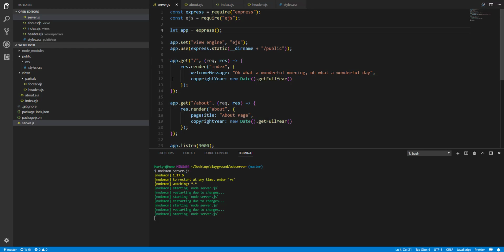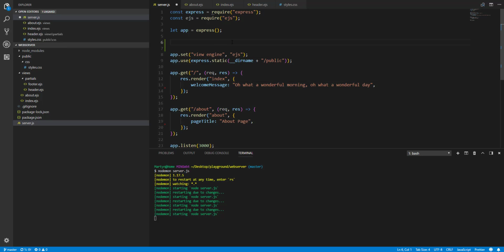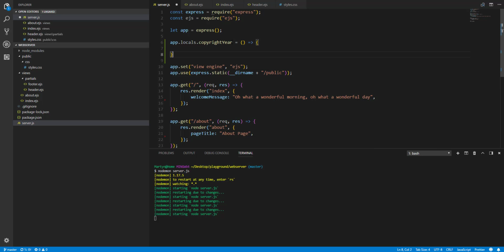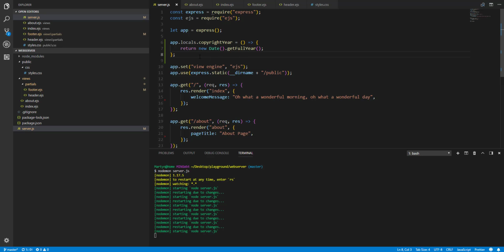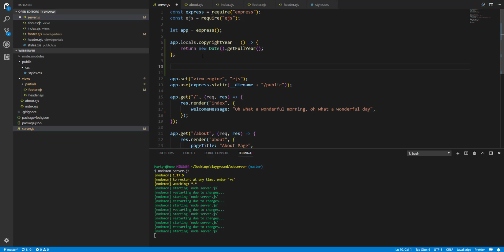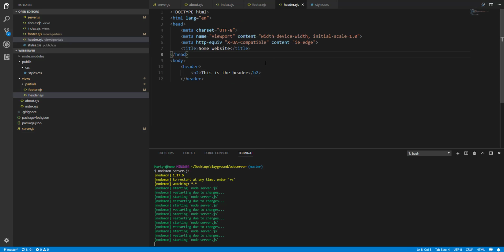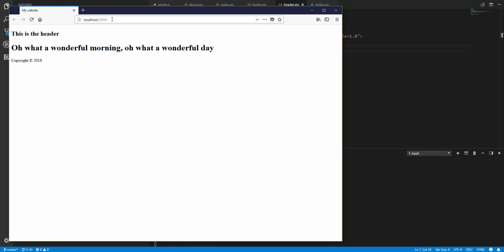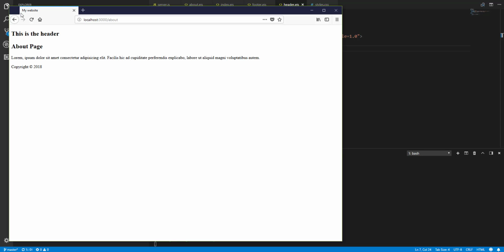How to create helper functions with EJS in Express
Hey guys,

Just a quick little tutorial here on how to set up helper functions with ejs using app.locals.